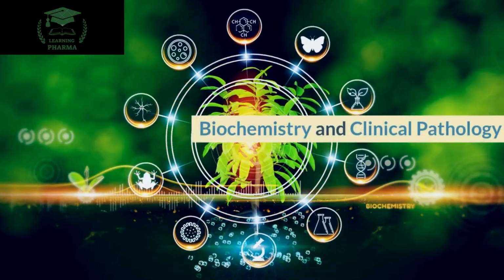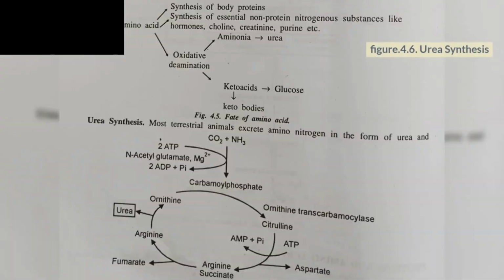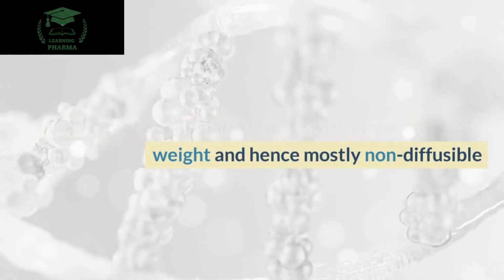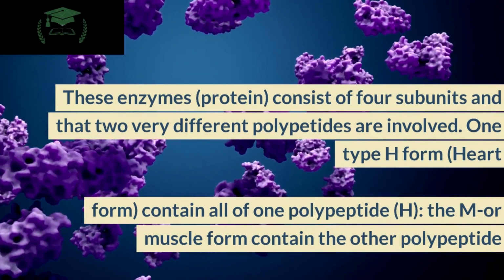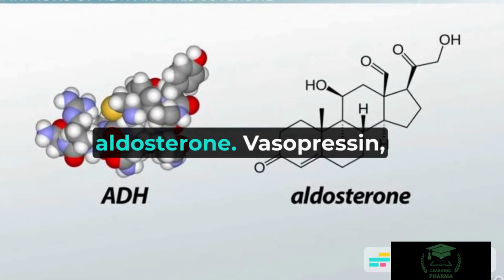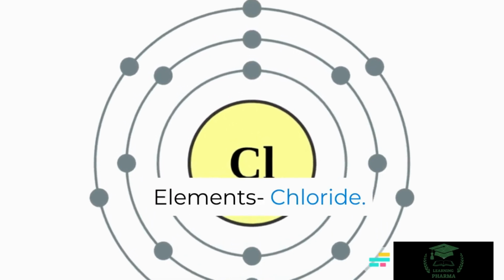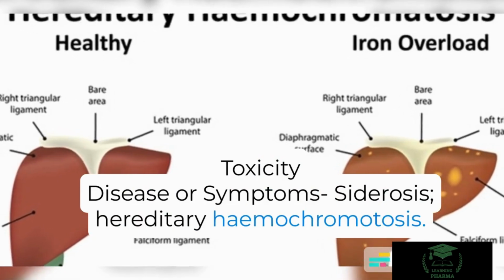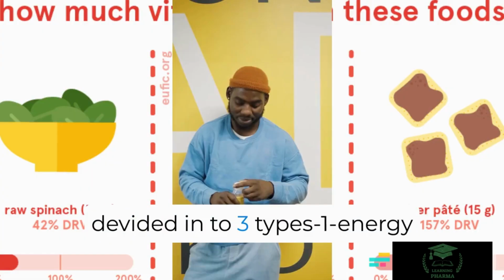Biochemistry and Clinical Pathology